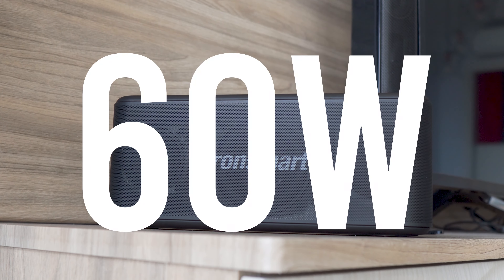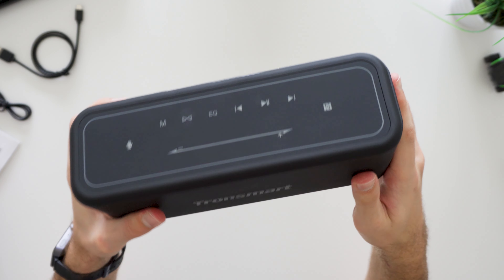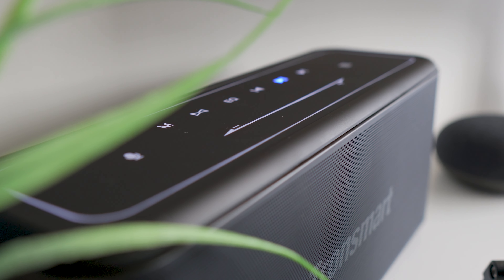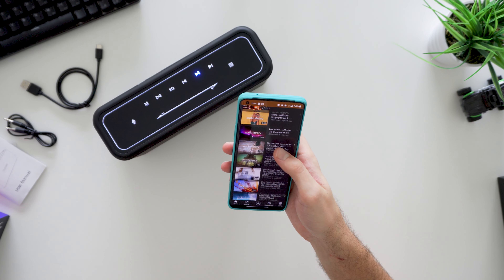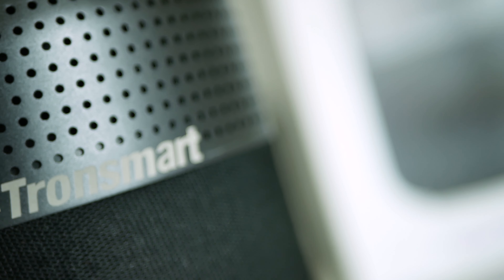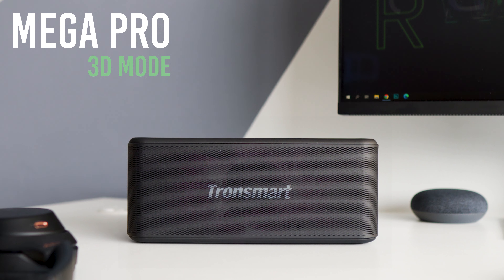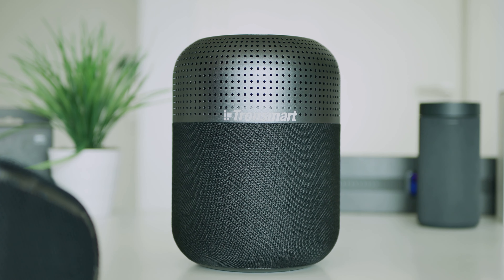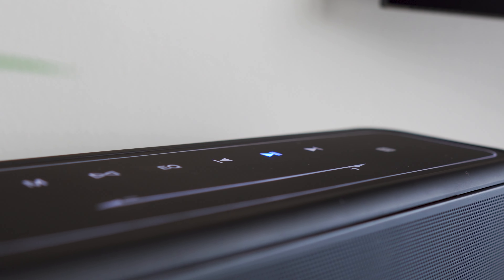Tronsmart Mega Pro vs T6 Max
Tronsmart Mega Pro vs T6 Max: 60W bluetooth speakers!